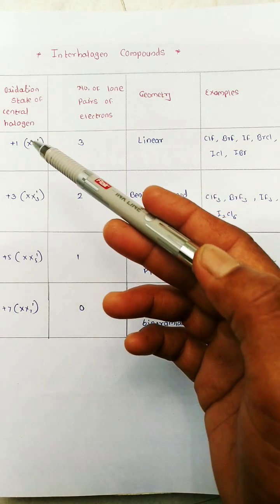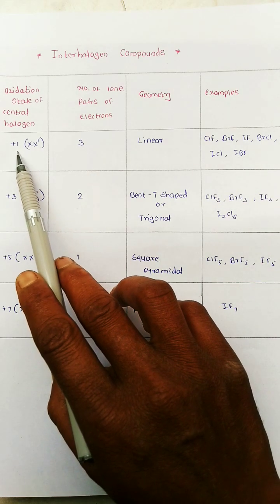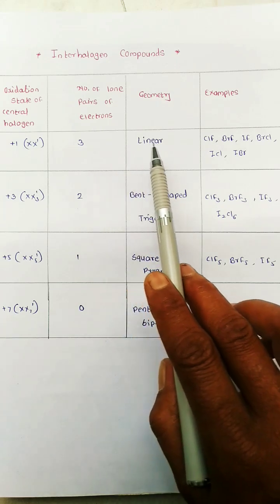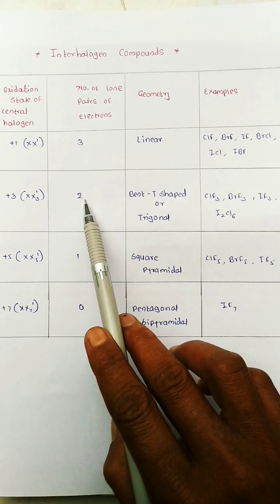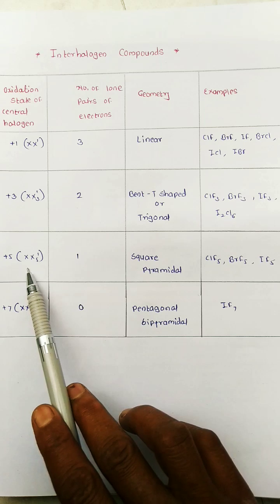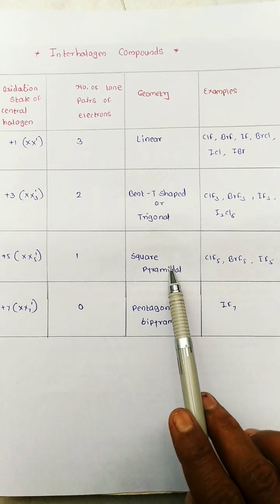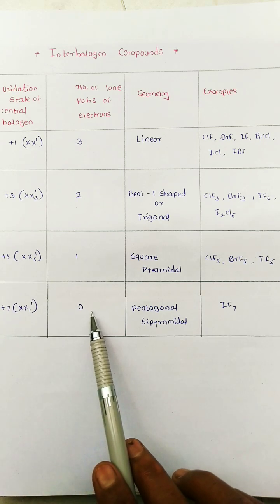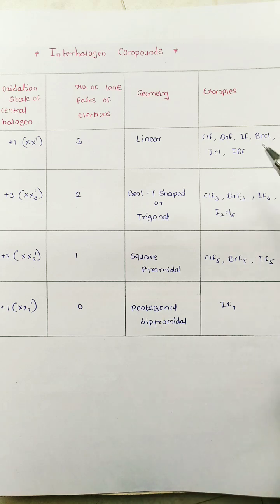Interhalogen compounds ll Elements of group 16,17 & 18 ll class 12th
Interhalogen compounds ll
 Elements of group 16,17 & 18 ll class 12th